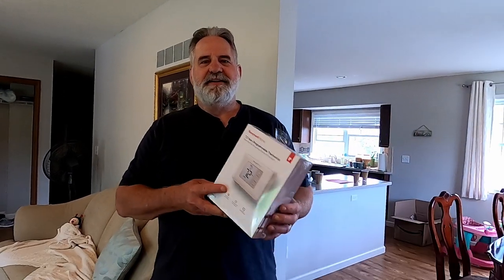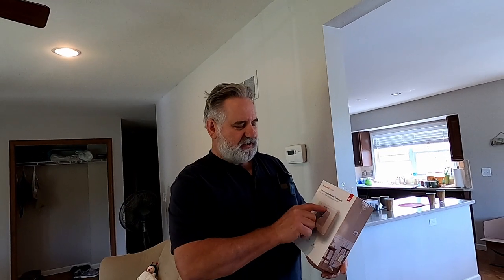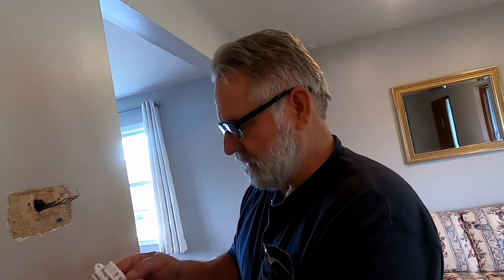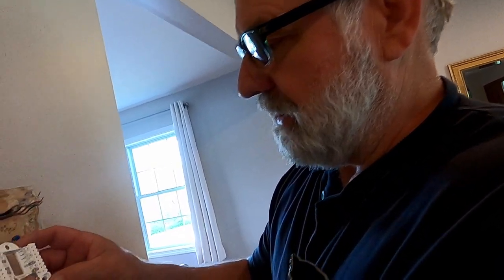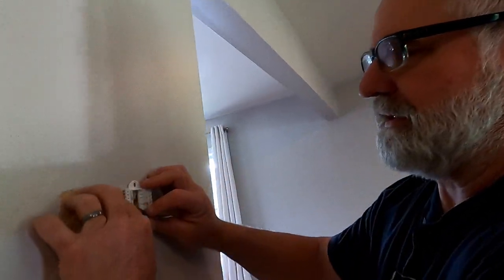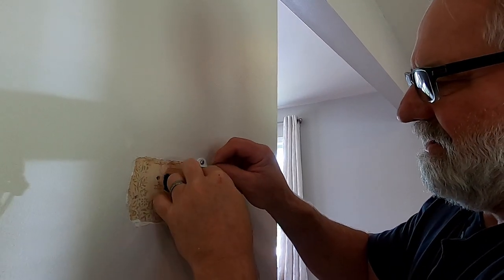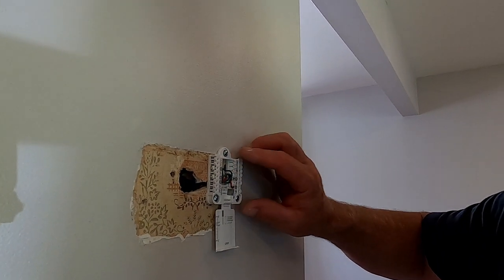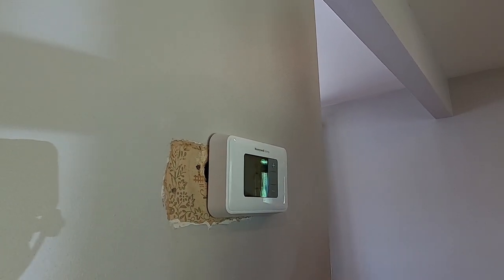How to Install Thermostat | Show Me Construction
Mark Meyer Construction.

In this video, I will show you how to install a Honeywell Simple Display Non-Programmable Thermostat RTH5160D1003. You can help me bring you more videos by sharing the link on your social media page.